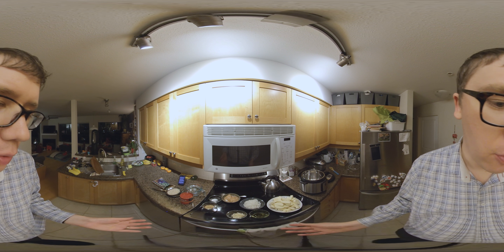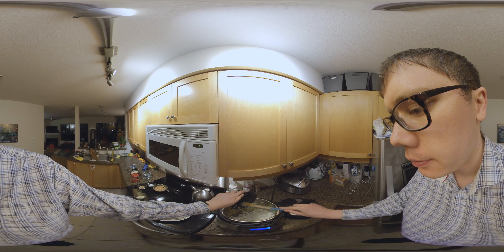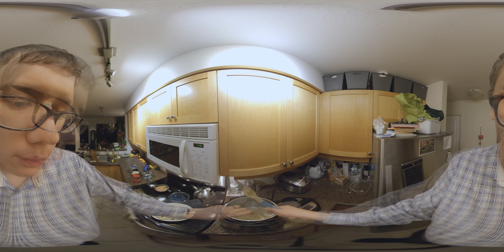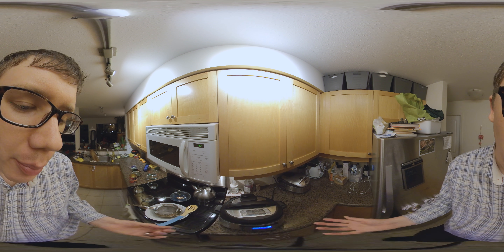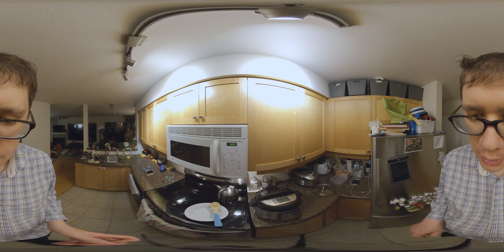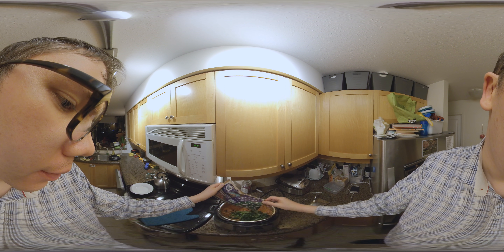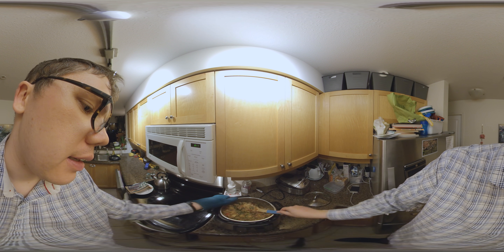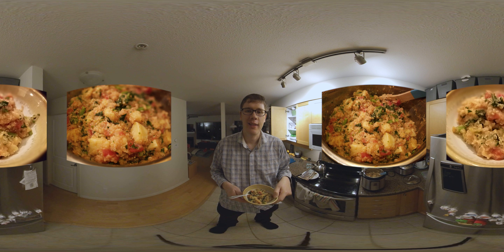360 Chef: African Peanut Stew in the Instant Pot Recipe How to Make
This is a 360 Video! Move your phone/tablet to explore or drag the screen on a web browser :)

Using a 360 camera, I show how to make a delicious dish in the Instant Pot: African Peanut Stew - Geoff's version. This 360 video is filmed using the Insta360 One X 360 camera on a light stand mount.

African Peanut Stew - Geoff's version
Ingredients:
1 tablespoon extra-virgin olive oil
1 yellow onion, chopped
2 cloves garlic, minced
2 tablespoons minced fresh ginger (2-inch knob) or 1 tsp dried powdered ginger
2 sweet potatoes, peeled and cut into 1-inch chunks - use larger chunks if desired
One 15-ounce can diced tomatoes or a large can of tomato sauce
½ cup all-natural peanut butter
2 teaspoons fine sea salt (optional)
½ teaspoon red pepper flakes (optional)
1/2 cup uncooked quinoa, rinsed (or could use up to 1 cup uncooked quinoa if a larger portion is desired)
3 to 4 cups water
2 cups finely chopped kale, stems removed, or 2 cups frozen chopped kale

Geoff filmed this 360 video, a 360 degrees POV cooking video, using his Insta 360 One X Camera in Vancouver, BC, Canada, using the camera on a light stand mount.

Filmed with Insta360 One X in 5.7k resolution using manual video exposure, shutter 1/60, ISO 800, and the Incandescent white balance preset. Shot without using LOG mode. Edited in Adobe Premiere.

The audio is directly from the camera, with some music added at the beginning and end.

The Fresh and Healthy Instant Pot Cookbook: 75 Easy Recipes for Light Meals to Make in Your Electric Pressure Cooker Paperback – Oct 9 2018
by Megan Gilmore (Author)

Notes:
Best viewed using the Oculus Quest, HTC Vive, Zeiss VR One Plus, or the Samsung Gear VR
Also compatible with Google Cardboard

Cheers,
Geoff

Technical notes:
This 5.7k resolution video was captured using the Insta360 One X 360 camera. It was edited in Adobe Premiere Pro 2019.